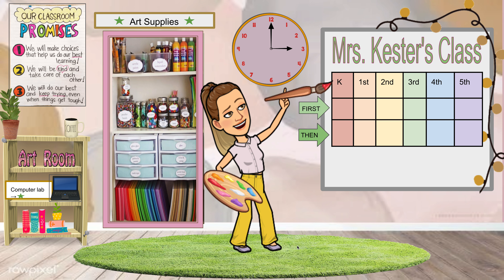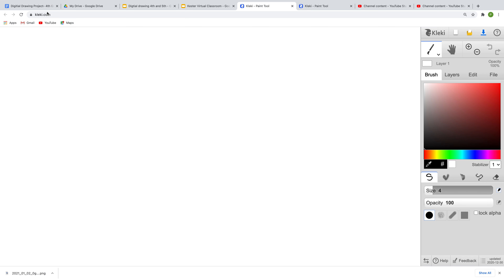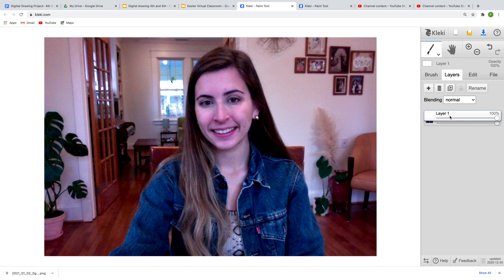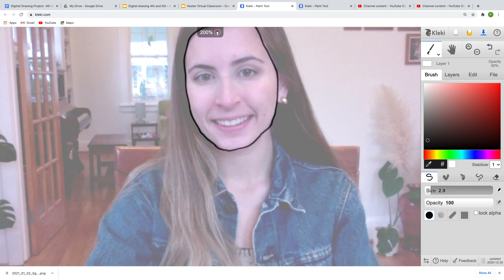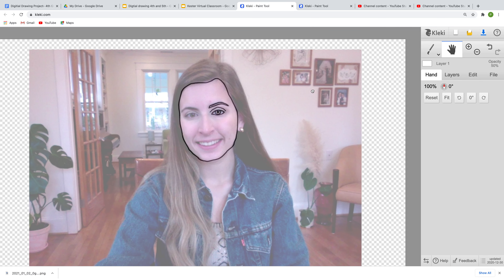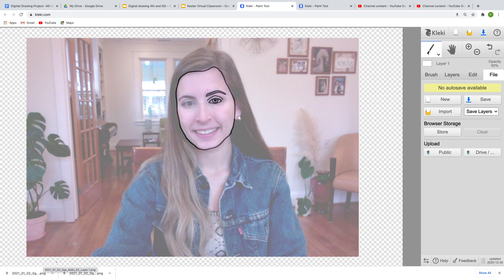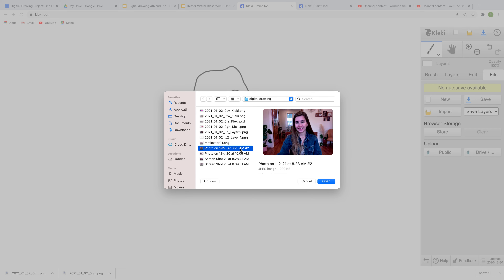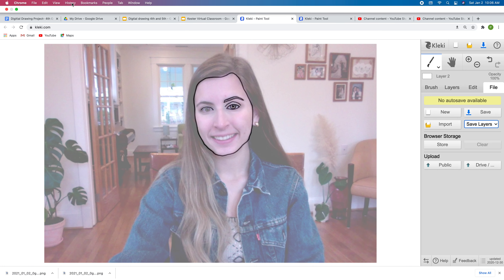2 Digital Drawing 4th and 5th grade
This is part two of the digital drawing series.  IN this video the students will learn how to open their selfies and begin drawing.  Take your time saving, it is very important that you save your work as LAYERS! in the next video we will learn how to color in our portraits.